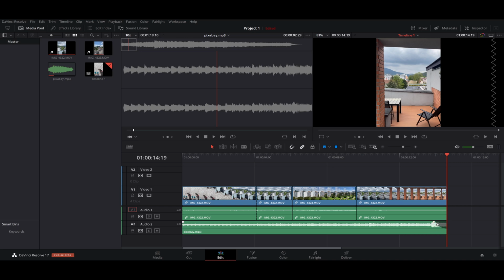How to Make Music Fade in Video in DaVinci Resolve 17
In This Video You Will Learn How to Make Music Fade in Video in DaVinci Resolve 17 ‏‏‎ ‎

GET AMAZING FREE Tools For Your Youtube Channel To Get More Views:
Tubebuddy (For GROWTH on Youtube):